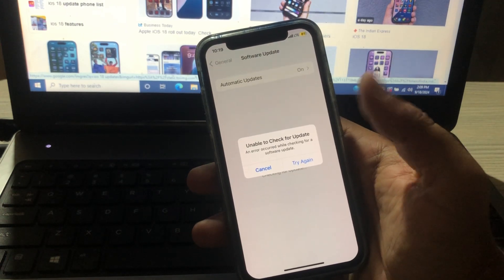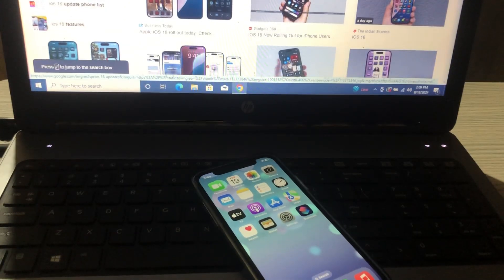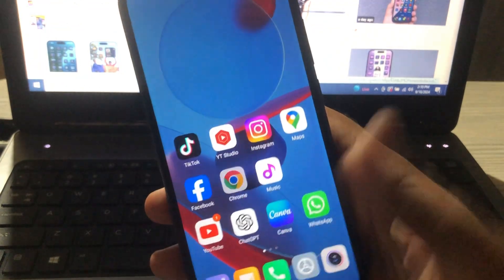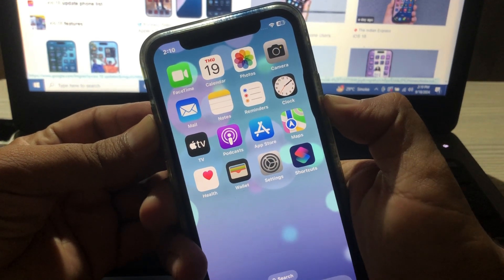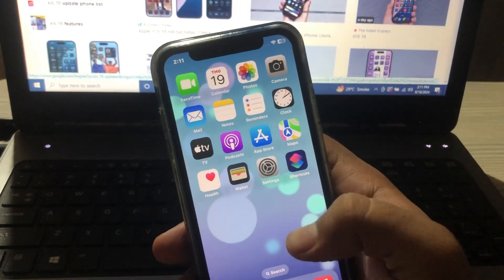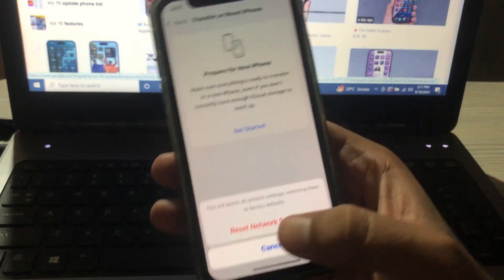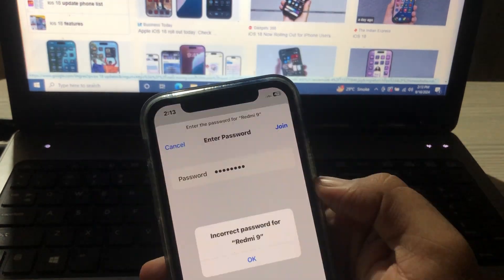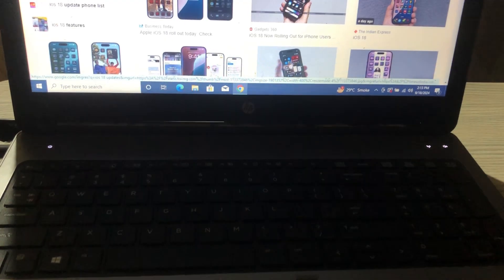iOS 18 Not Showing Up on iPhone? Here’s the Fix!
iOS 18 update not showing in iPhone 15 Plus,
iOS 18 update not showing Tamil,
iOS 18 update not showing Malayalam,
iOS 18 update not showing in iPhone 15 Pro,
iOS 18 update not showing 15 Pro Max,